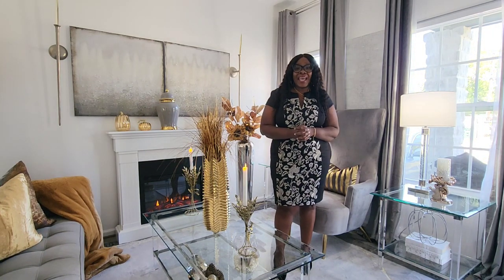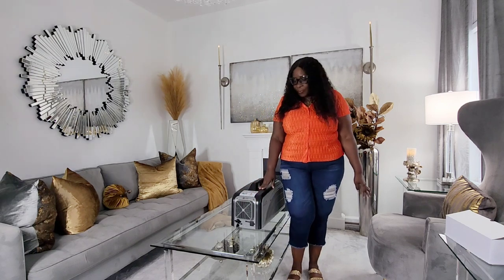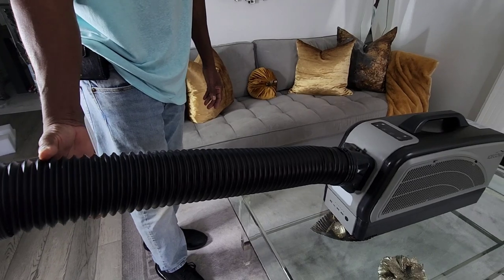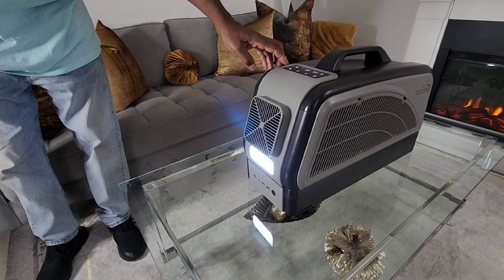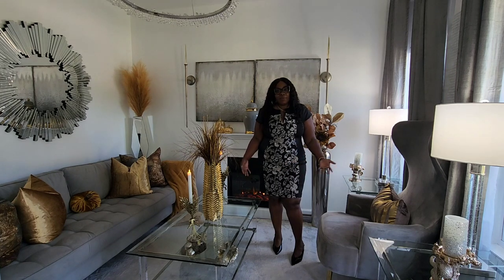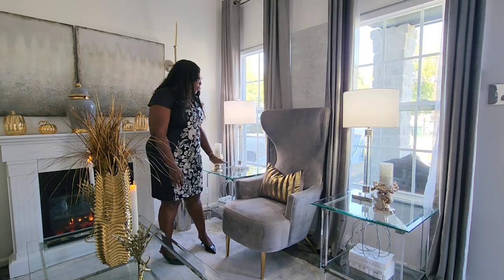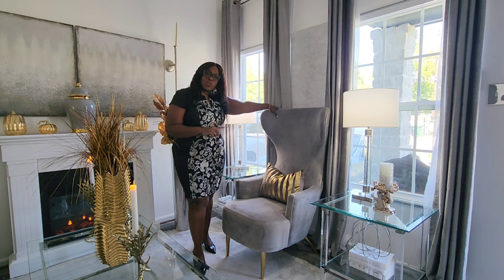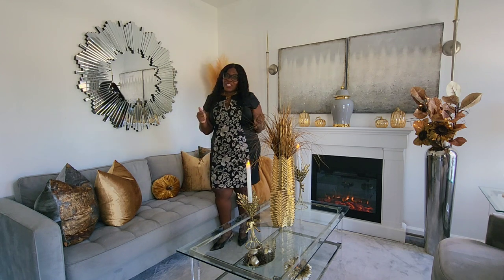GOLD AND GREY FALL / AUTUMN LIVING ROOM TOUR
Portable Aire Conditioner

link to Portable air conditioner

Room Tour Starts at 5:10

link to fireplace

link to votive candle holder

link to vase

wall sconces

link to velvet drapes

link to stools

link to rug

link to Pendant bracelet light

wing back chair